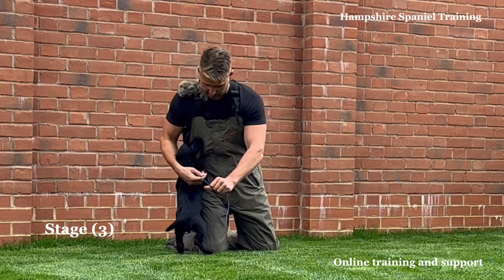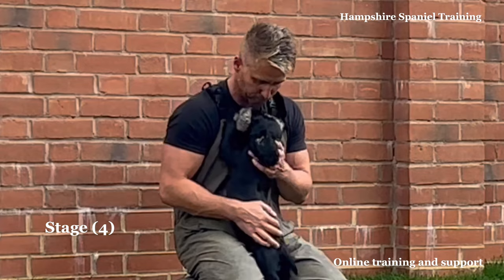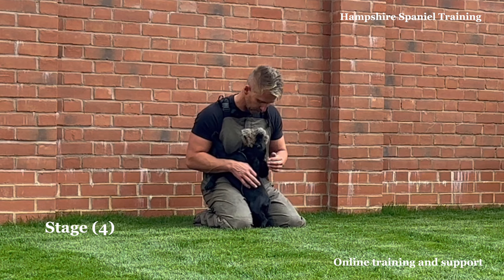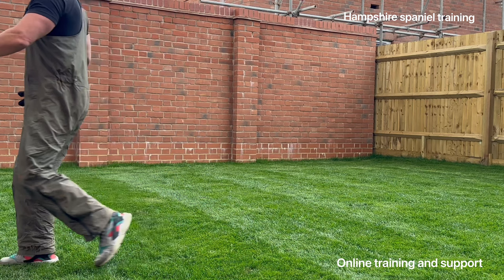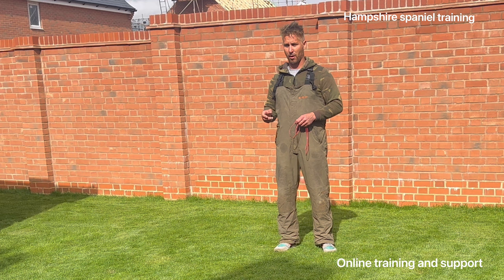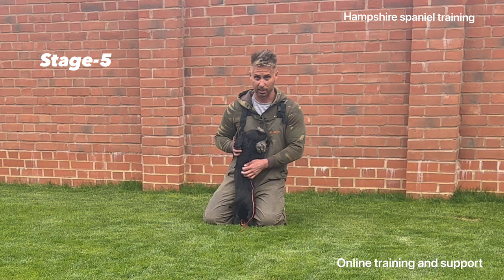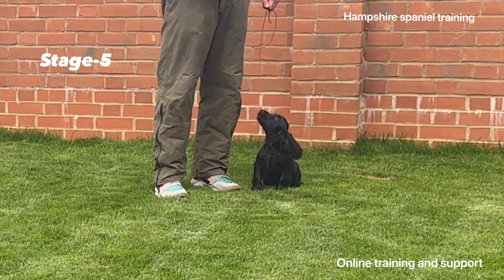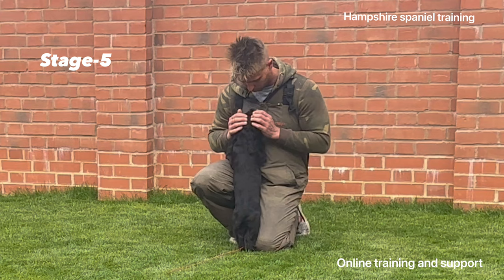Training my working cocker spaniel puppy training Vlog-Ep 3 gundog training tips tricks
This week in Charlie vlog we look at progressing his retrieve to stage five. Also improving steadiness of a retreve on a lead and improving charkies lead training.￼

For training products go to our Facebook page spaniel training kit" link below and dm us 👇

For help with online training and support go to our Facebook page Hampshire spaniel training👇